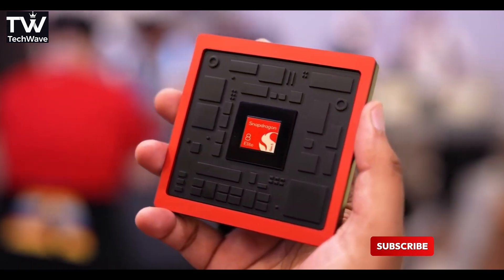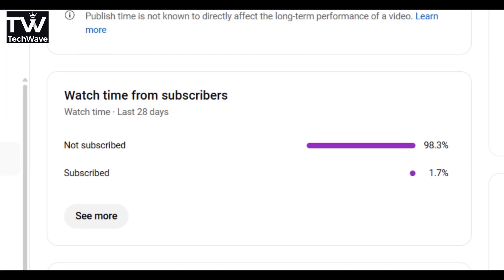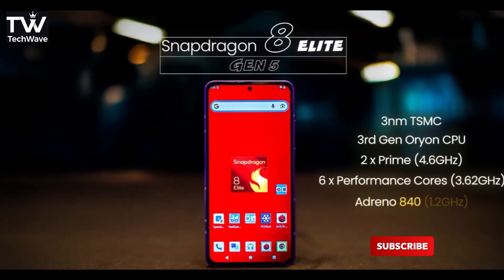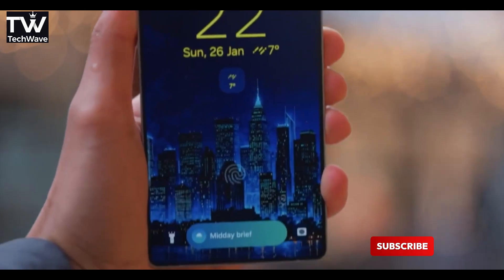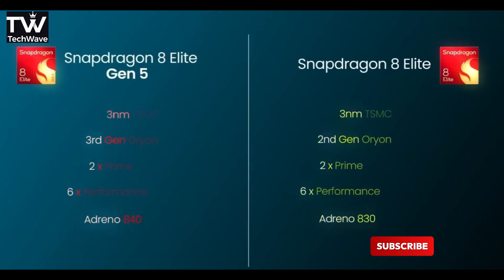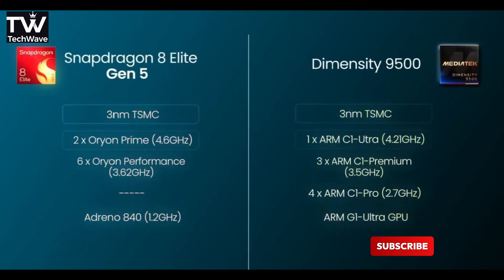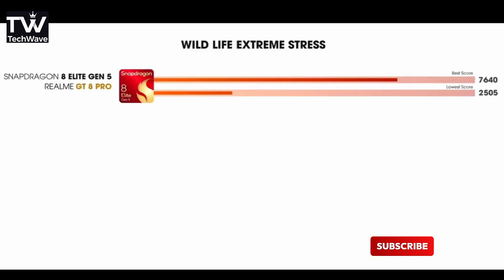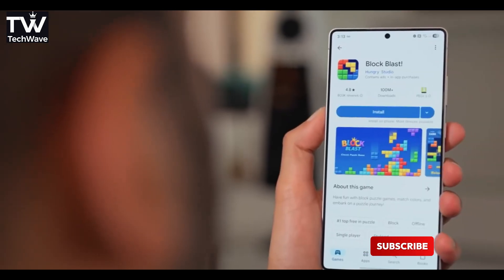Samsung Galaxy S26 Ultra – Goodbye Apple A17 Pro | Huge LEAKS!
Samsung Galaxy S26 Ultra – Massive Upgrade Leaks You Need to See

Samsung’s Galaxy S26 Ultra is shaping up to be a monster, thanks to Qualcomm’s new Snapdragon 8 Elite Gen 5. Built on TSMC’s 3nm process, this chip brings crazy 4.6GHz speeds, console-level graphics, and UFS 4.1 storage that makes everything smoother, cooler, and faster. With early benchmarks crushing expectations, plus Samsung’s rumored “For Galaxy” optimizations, the S26 Ultra might just leapfrog Apple’s iPhone 17 and A19 Pro. Could this be the fastest smartphone of 2026? Let’s break it down.